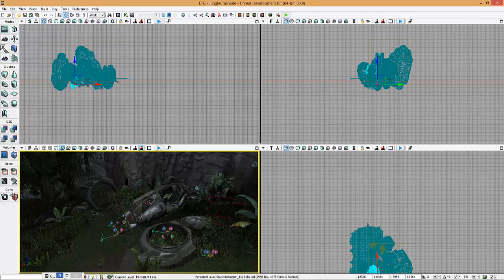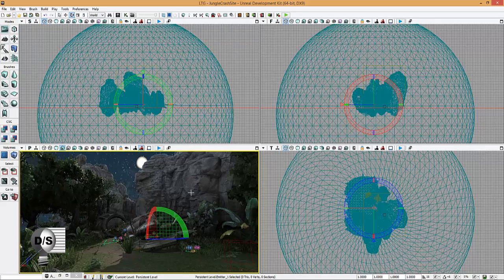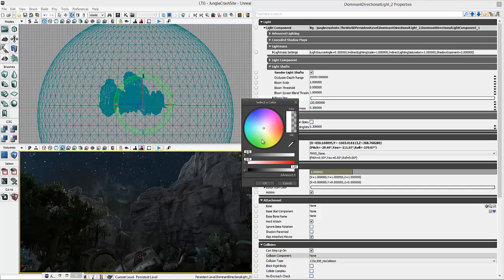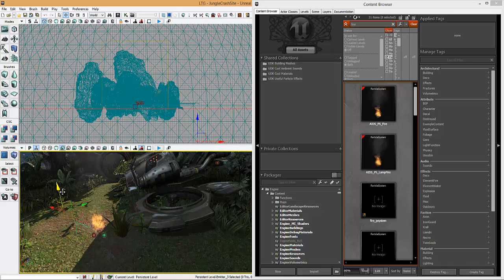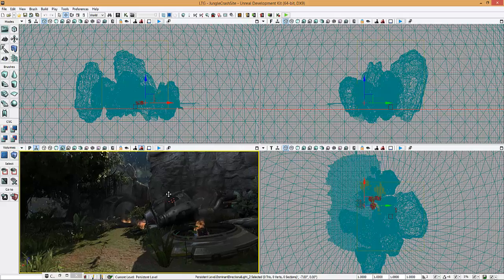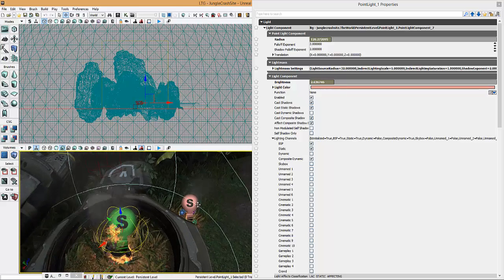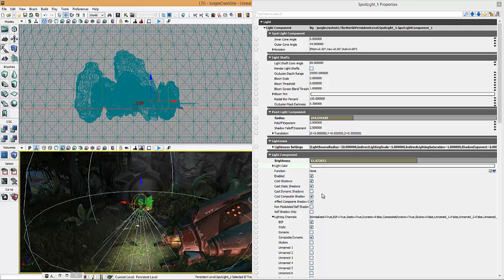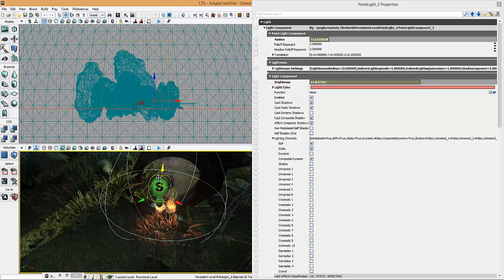UDK 101 - Lighting - Basic Actors - Part Two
After a long break Xalchs is back to continue his UDK 101 series, in this video he will cover the basic actors found in UDK used to light a scene.